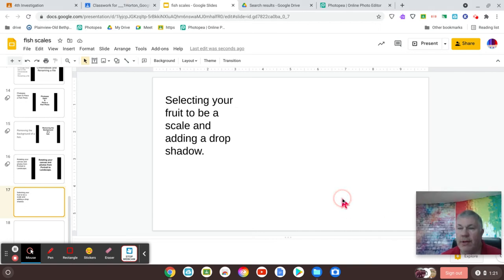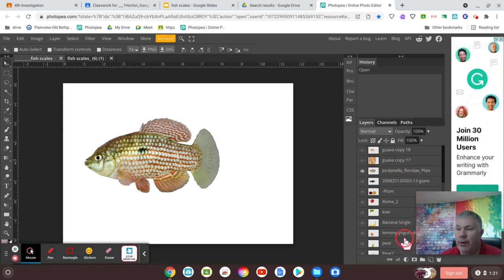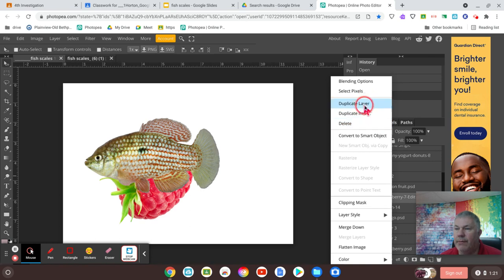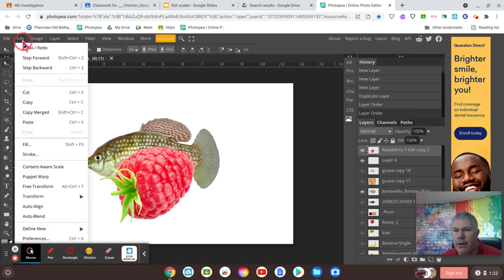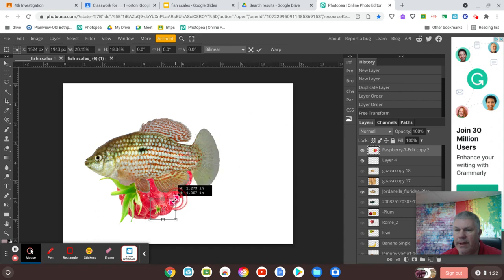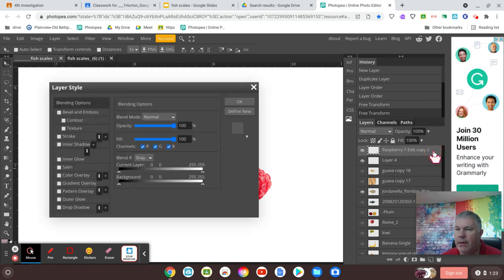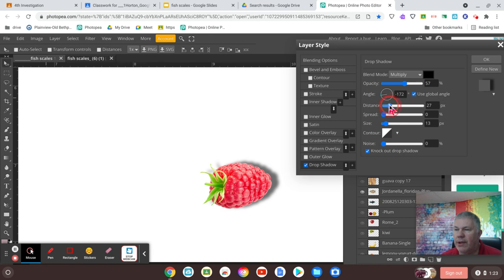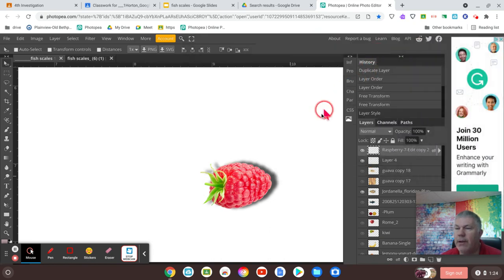Fish Scales 6: Photopea Adding a drop shadow to an image.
Tutorial demonstrating how to add a drop shadow to an image using Photopea.